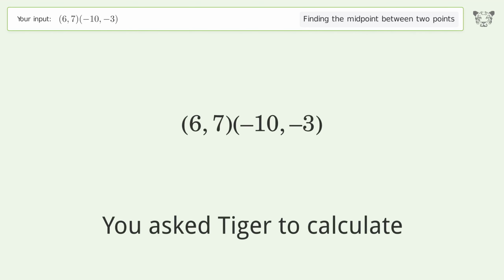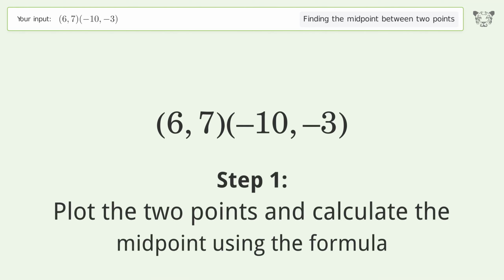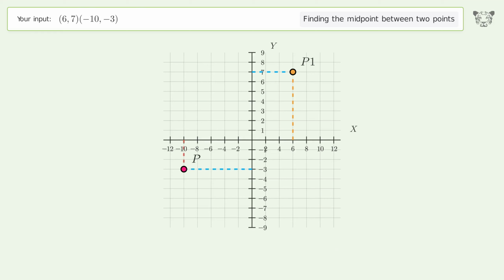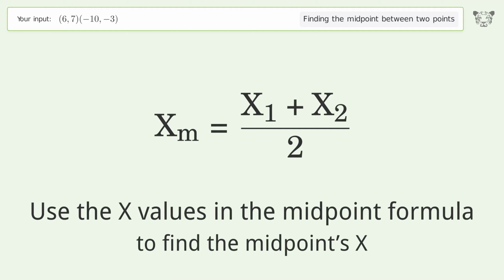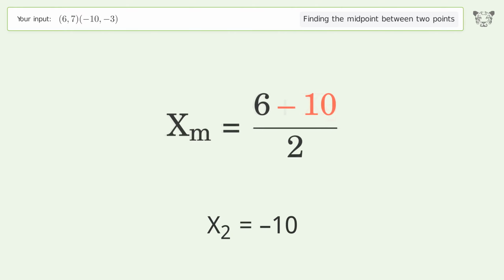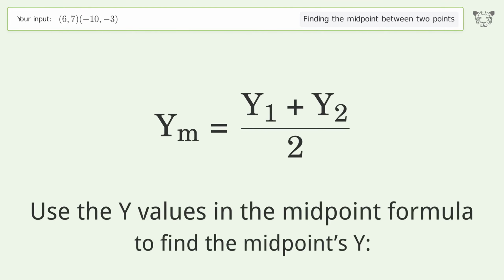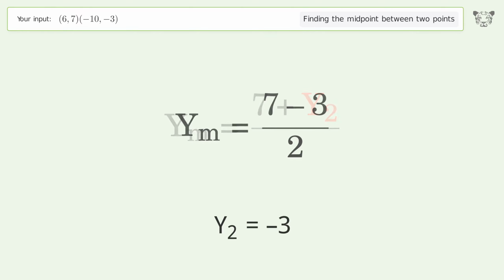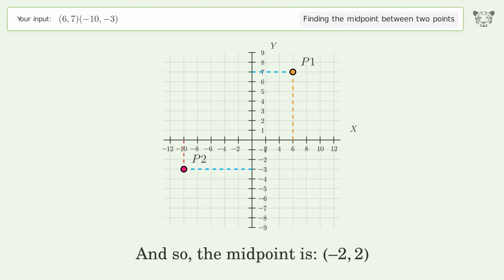Find the midpoint between two points p1 (6,7) and p2 (-10,-3): Step-by-Step Video Solution